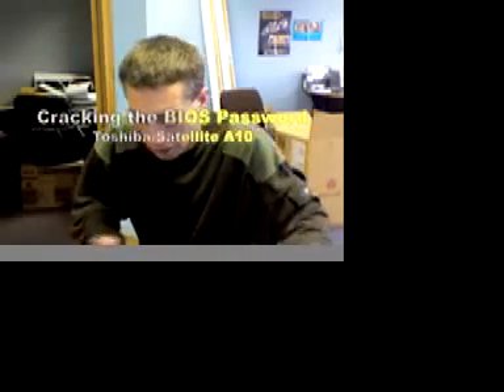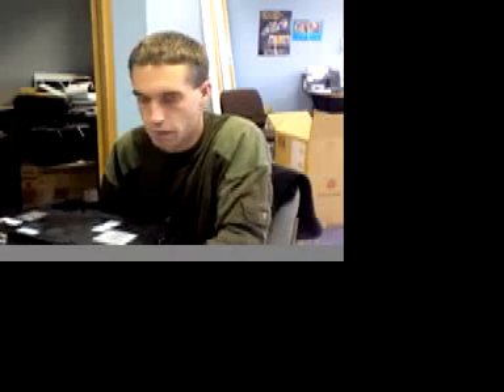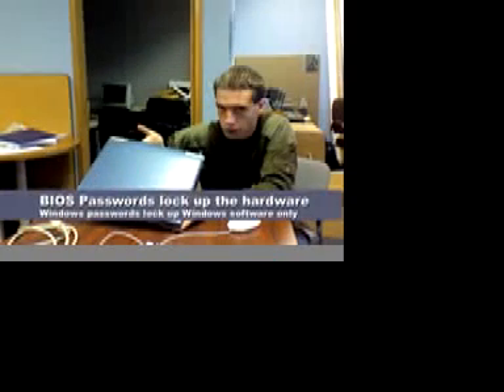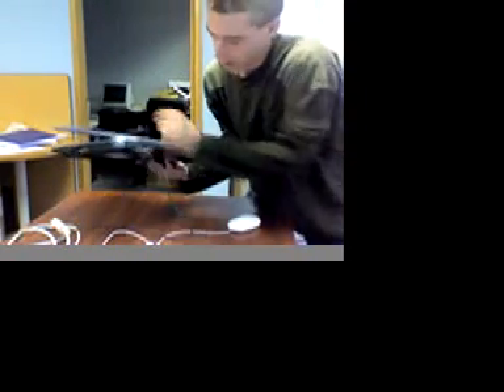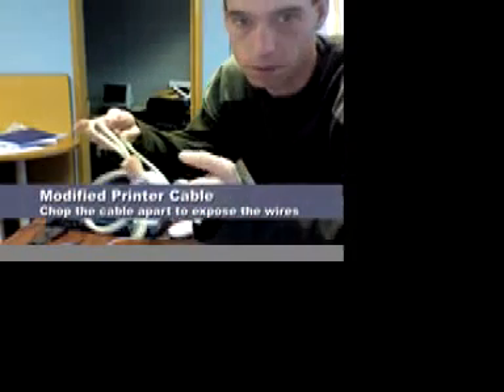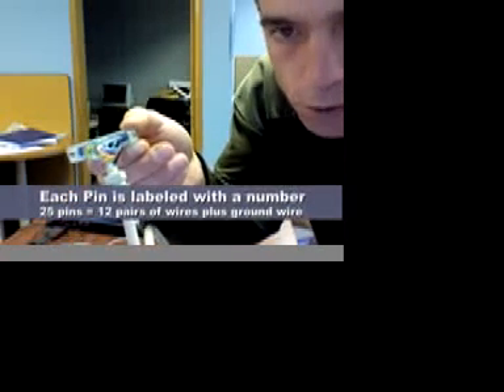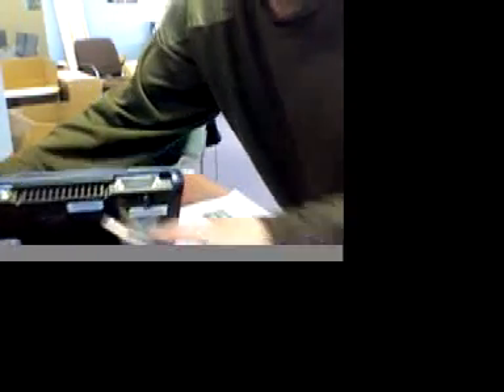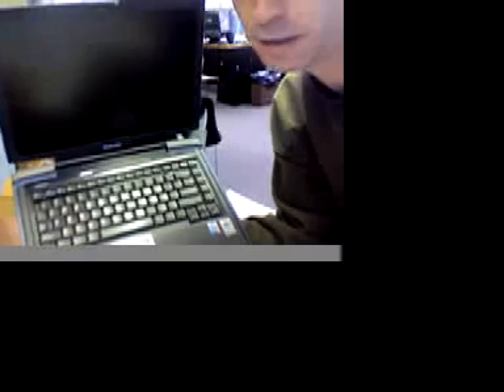How-to Crack a BIOS Password - BIOS and CHIP cracking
We crack the BIOS security of a laptop using a homemade dongle emulator made from a on old printer cable!  We show you how to crack any BIOS password.